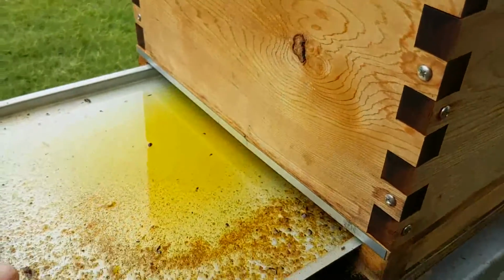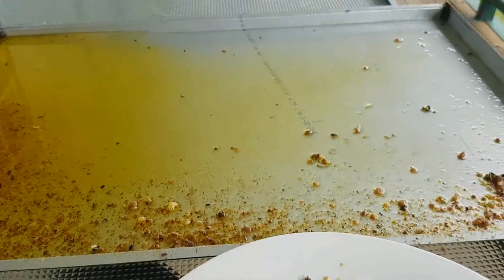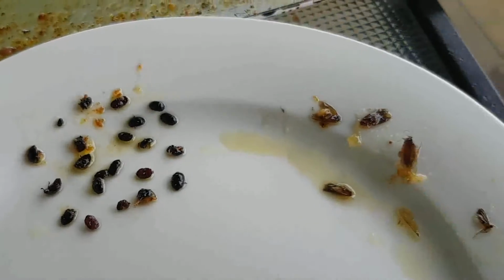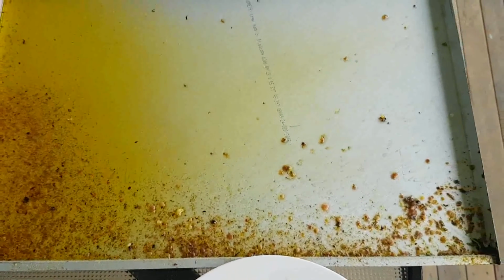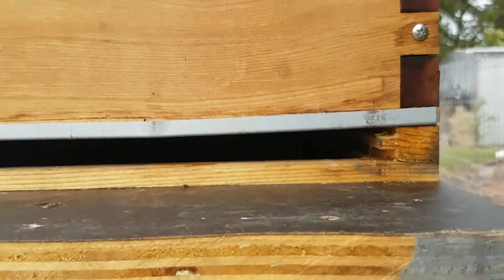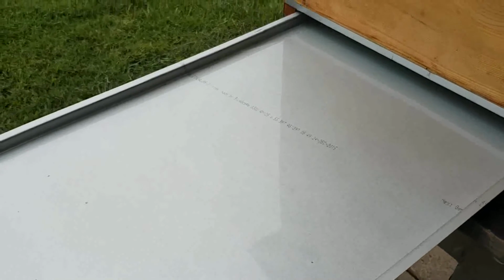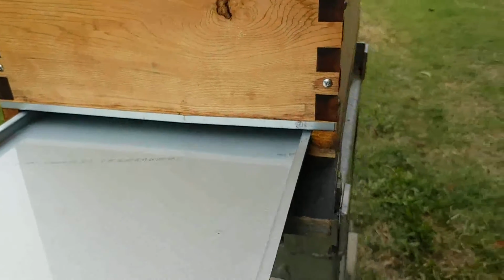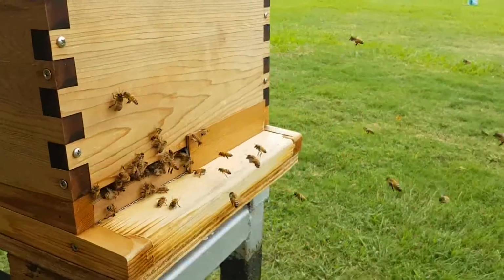Ultimate Beetle Trap Forensic Check 1